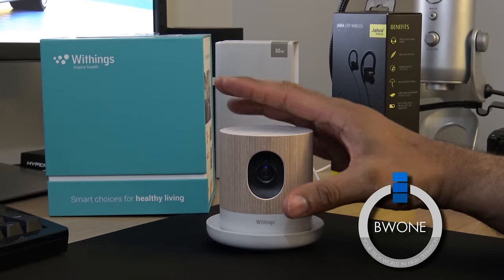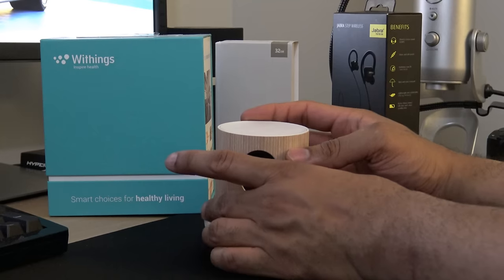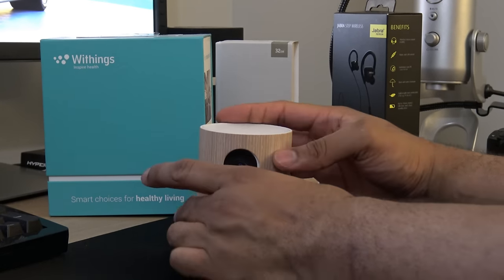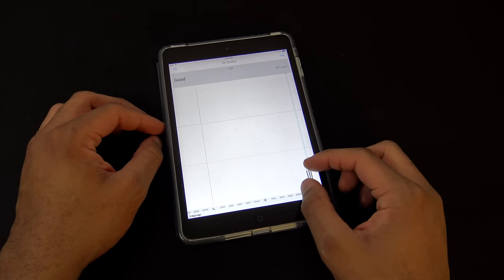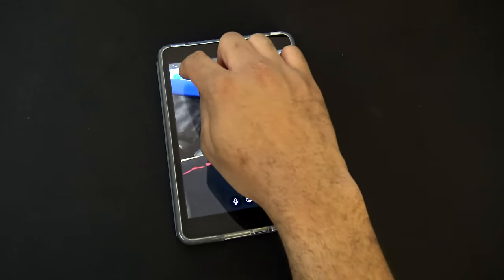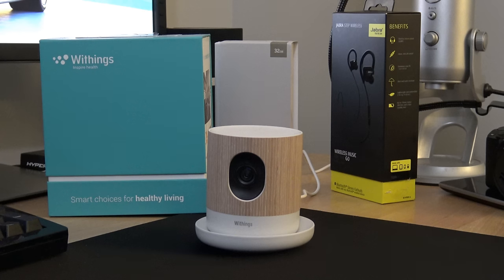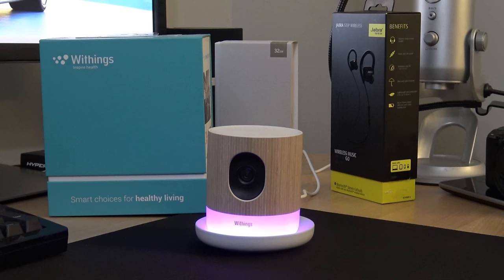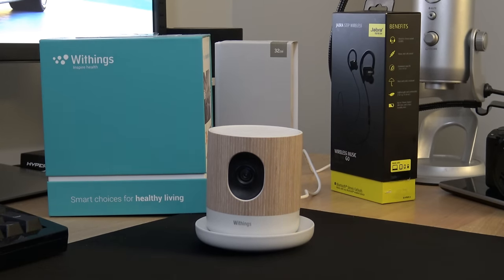Withings Home Monitor Review